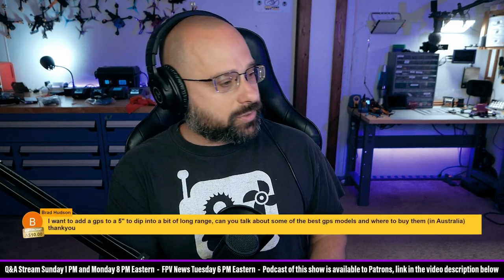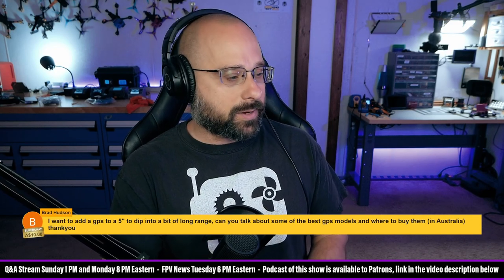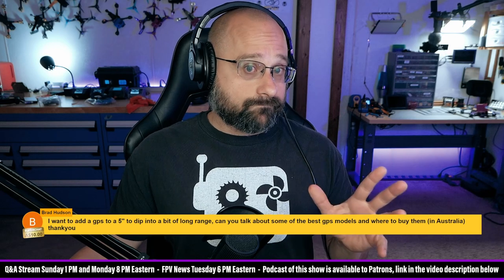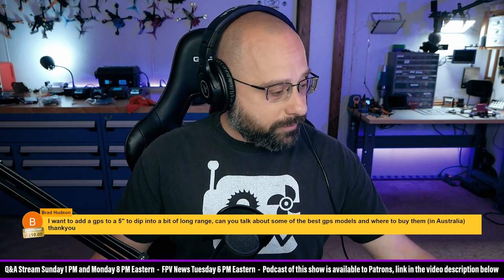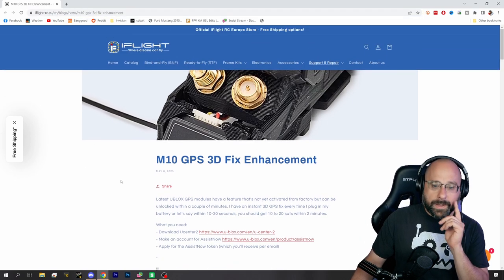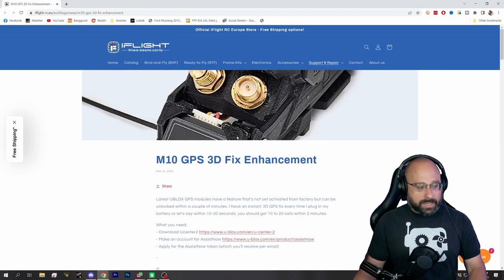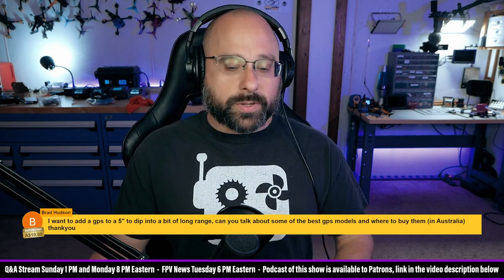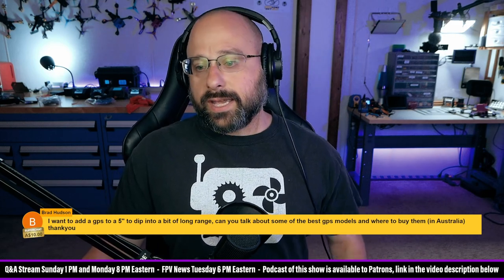Is The M10 GPS The Best? How Do I Set It Up In Betaflight? - FPV Questions